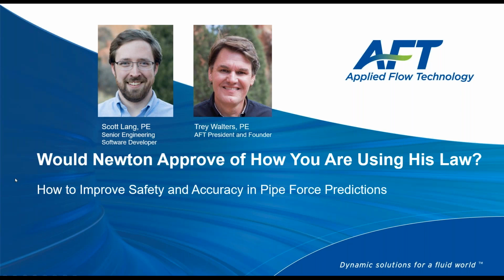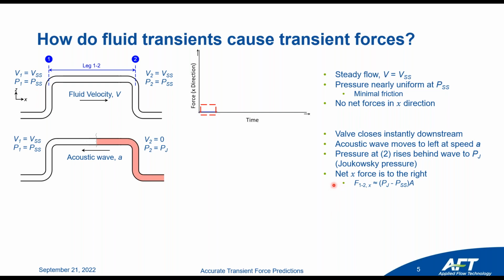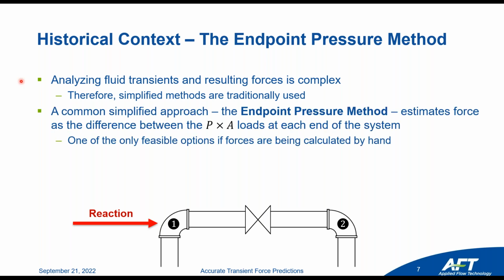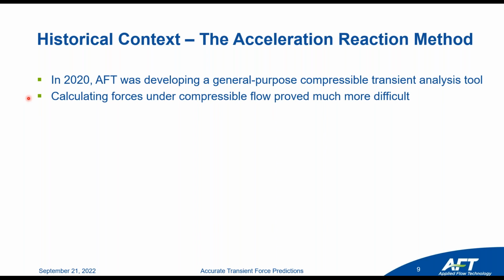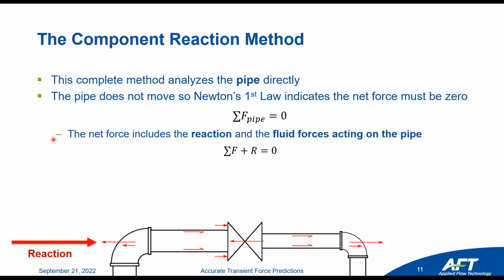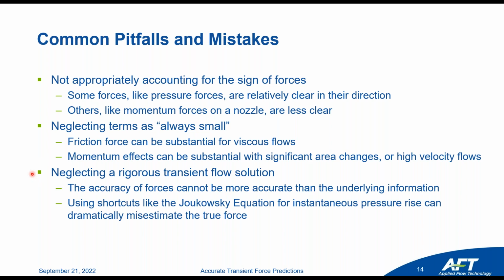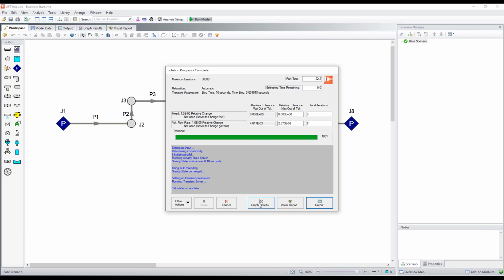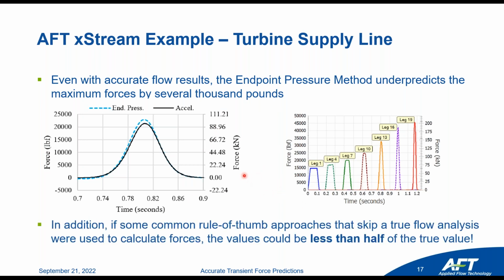Predicting Transient Pipe Forces Caused by Water and Steam Hammer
Would Newton Approve of How You Are Using His Law?
How to Improve Safety and Accuracy in Pipe Force Predictions.

All engineers know Newton’s Laws. A valve closure, pump trip in liquid systems, steam turbine trip in steam systems or any other operational change will propagate pressure waves in the piping system that can generate dynamic loads in pipe legs upwards of 10,000 lbf (50 kN). Maintaining system safety and function requires a system designed with these transient fluid forces in mind.  These forces can be accurately calculated with Newton’s Laws, but simplifying assumptions are often made.

A typical approximation is to consider only pressure forces, making the assumption that fluid friction and momentum effects are negligible. In some cases, forces from this approximation are very close to the true values, which has led to widespread use of pressure-based methods. However, in some typical system configurations, the neglected terms become important and the pressure-based method dramatically misestimates the true forces. A complete calculation of Newton’s Laws is impractical without the use of modern computational tools. Fortunately, tools like AFT Impulse (for liquid transients) and AFT xStream (for steam and gas transients) can handle these complexities with ease – always delivering accurate forces.

Join this webinar to hear about common pitfalls in applying Newton’s Laws to predicting forces in piping systems, and to see how AFT’s transient simulation tools make calculating complete and accurate transient forces practically effortless.